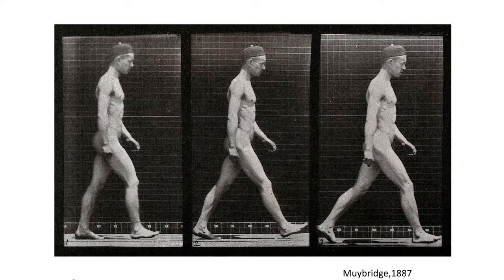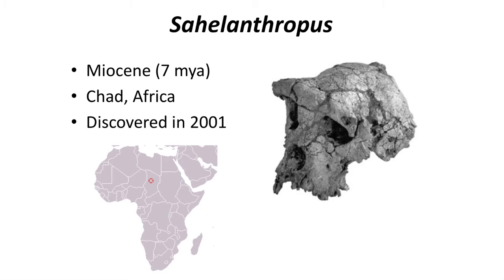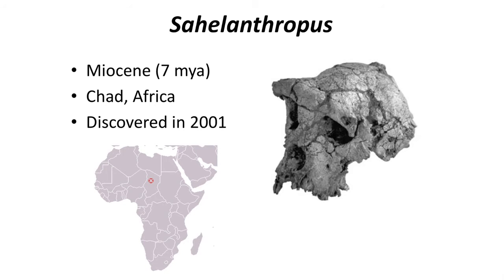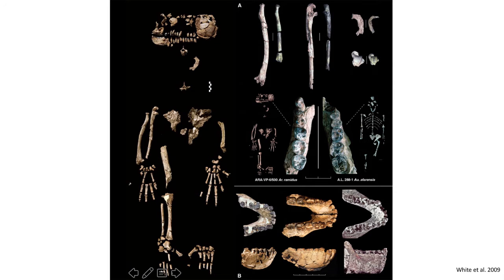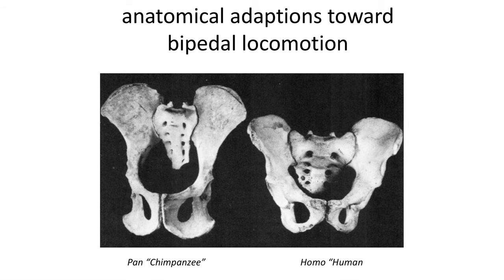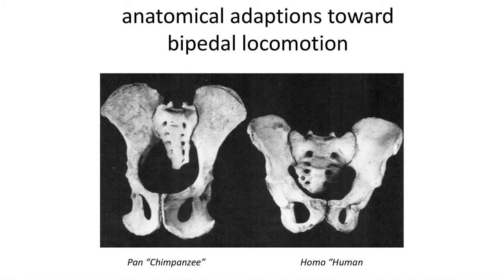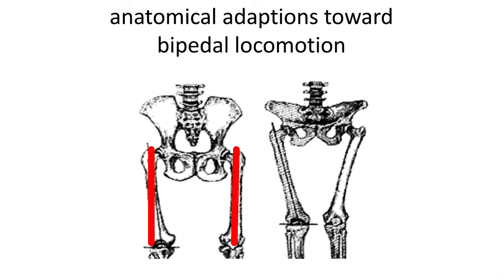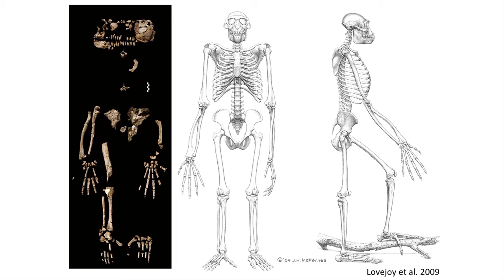Lecture 87 Ardipithecus and the Origin of Bipedial Walking in Humans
In this video, we will learn about the anatomical adaptions toward bipedial locomotion and use this knowledge to reconstruct the mode of life of the early human-like fossil Ardipithecus from 4.4 million years ago.

textbook: Benton, M.J. 2014. Vertebrate Paleontology fourth edition. Published by Wiley Blackwell Publishing.